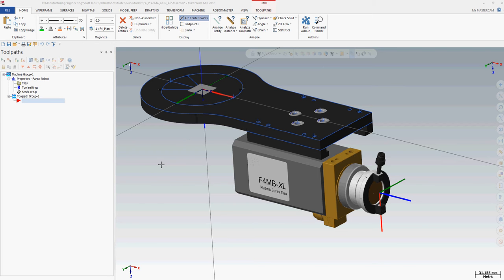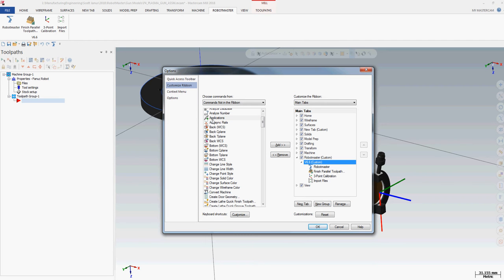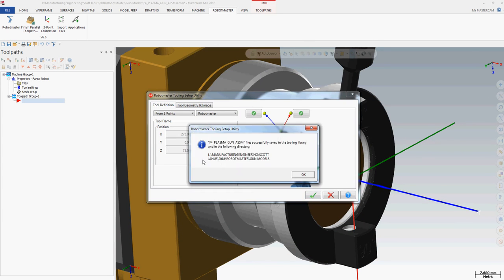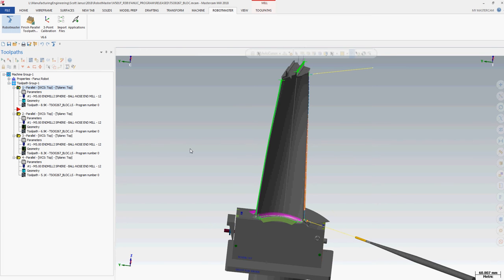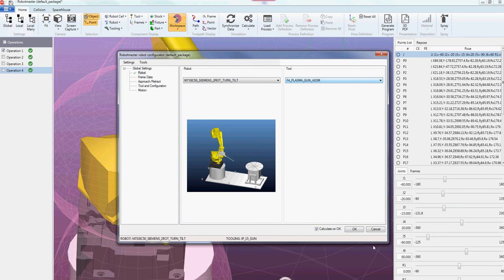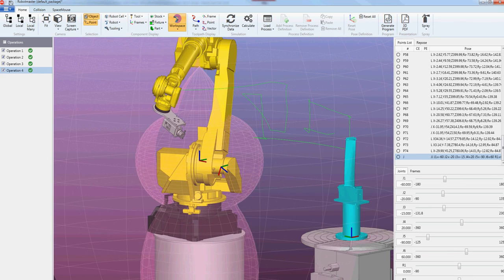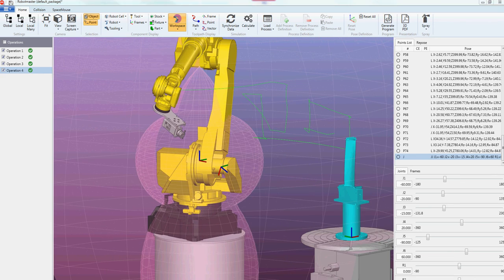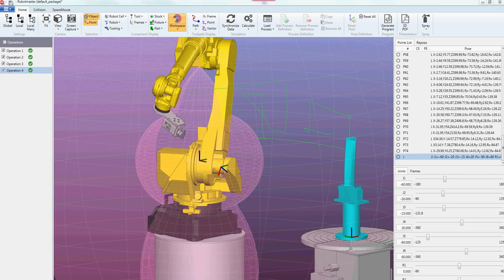Tool Setup Utility0002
Robotmaster how to add Application to customized ribbon